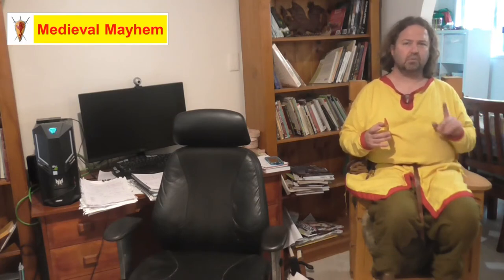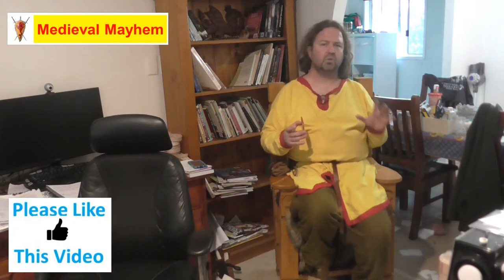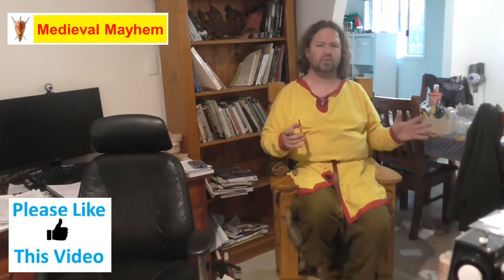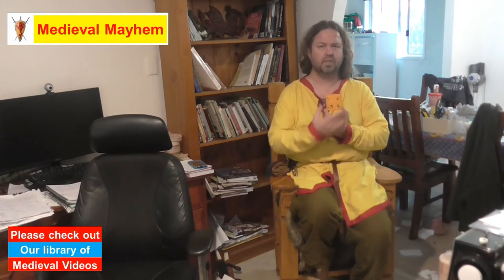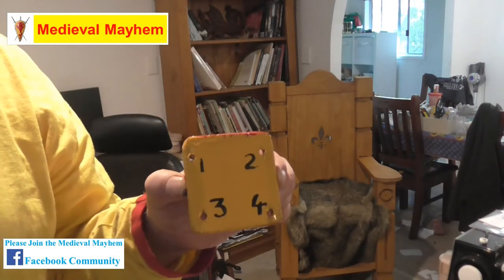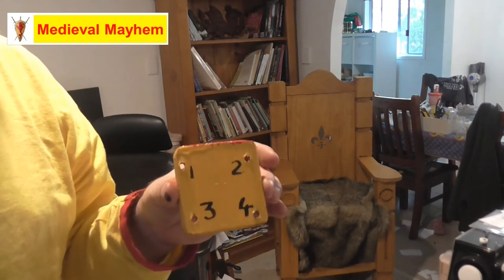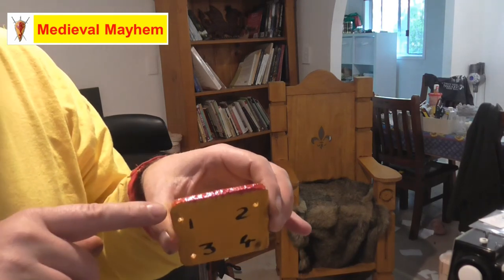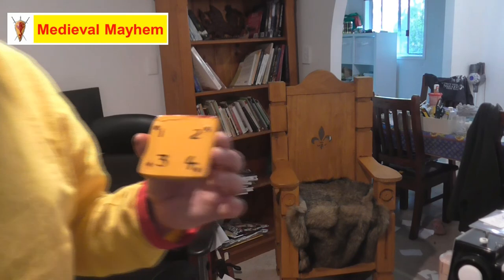Tablet weaving EP1 Introduction (the cards) Basic Viking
In this video we look at tablet weaving cards.